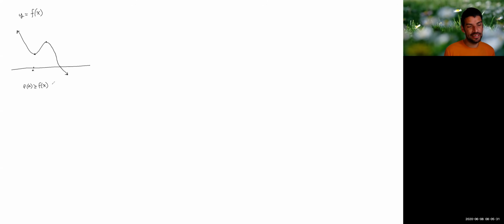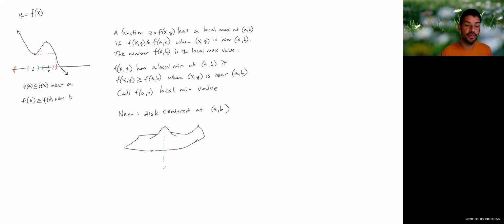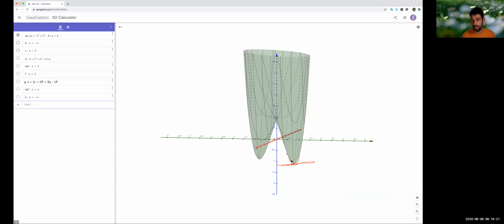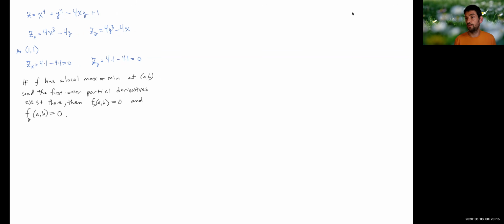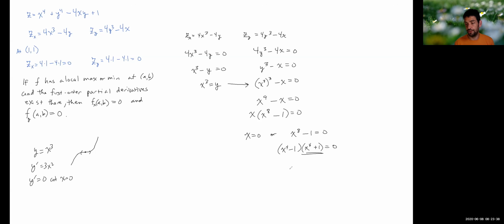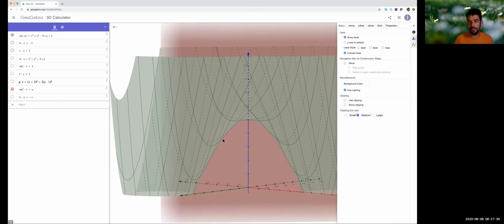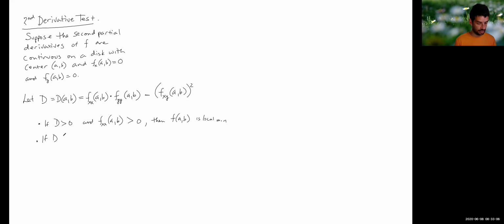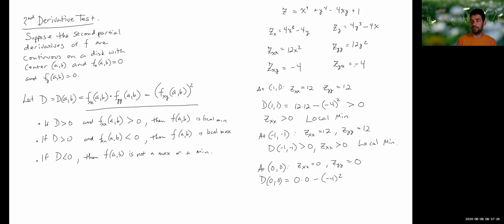163 14 7 Local Max Min